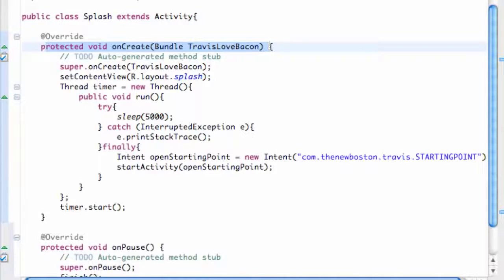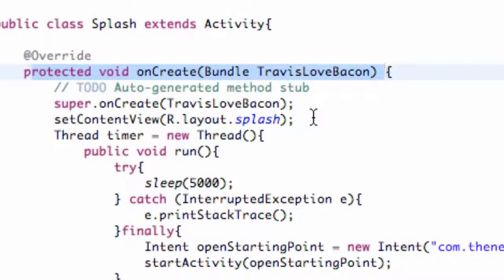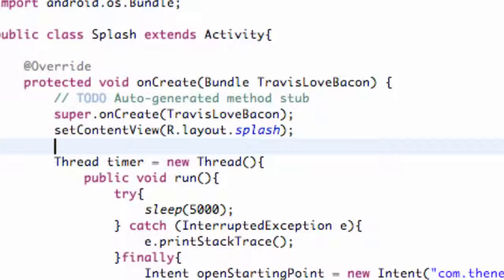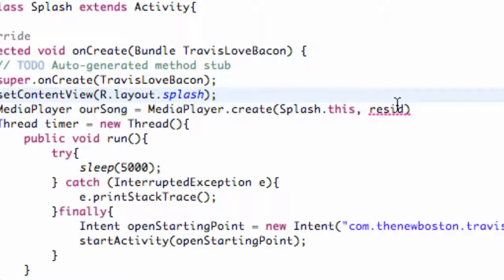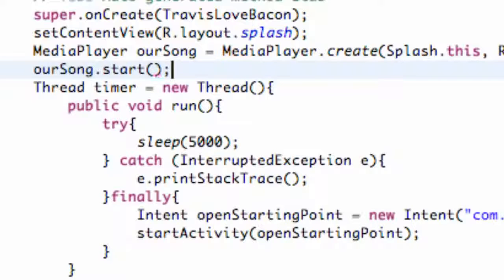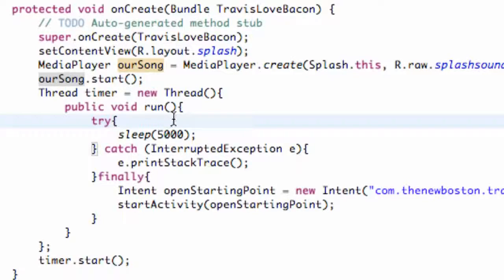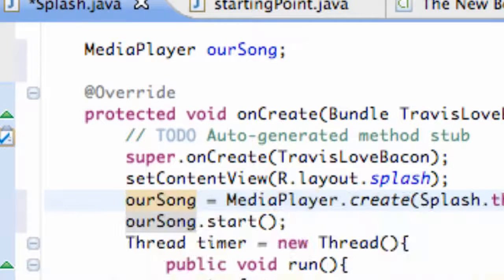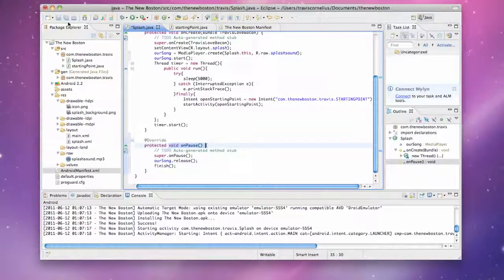Android Application Development Tutorial 17 Adding Music with MediaPlayer YouTube